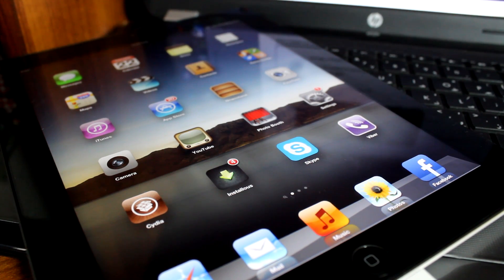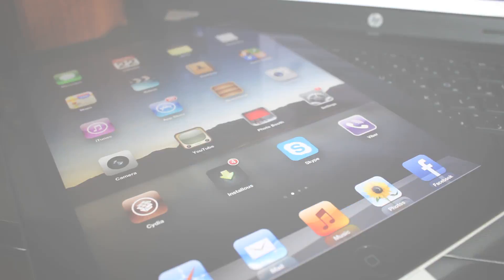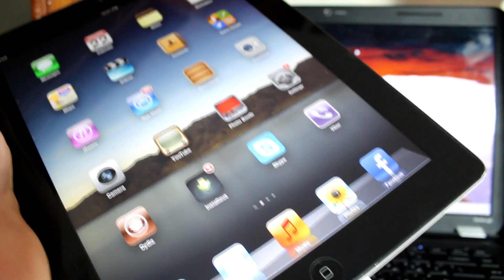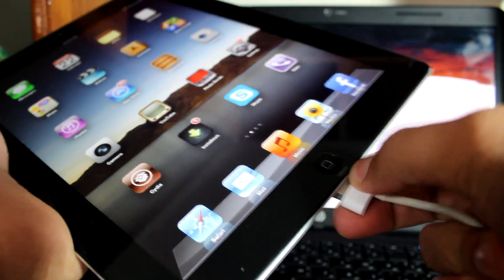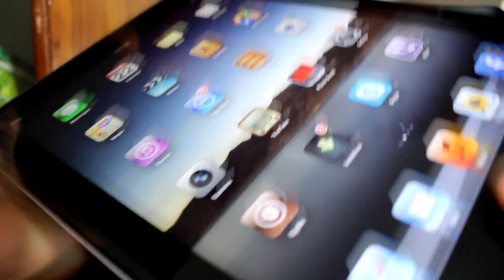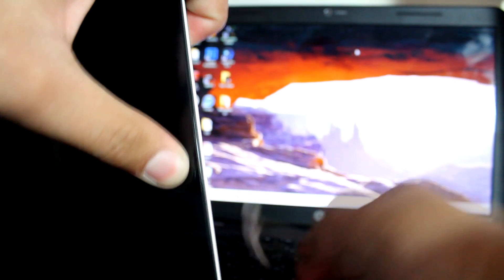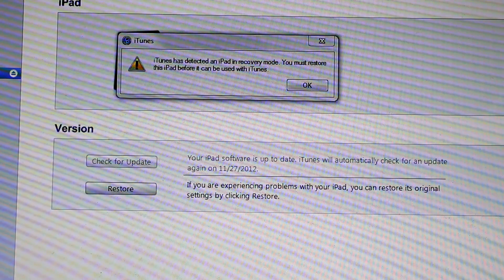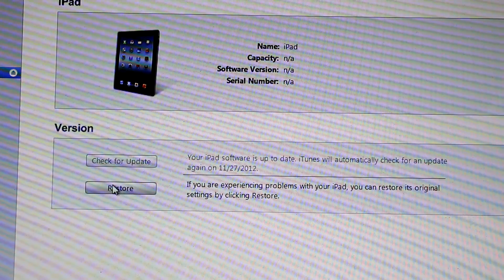How To Put ANY iPad in Recovery Mode / Restore Mode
This Video shows you how to Put your iPad in recovery mode, which will allow you to fix some commonly occuring itunes errors. This method will work for any generation iPad.

If You are stuck at recovery mode loop you can watch this video to fix it.